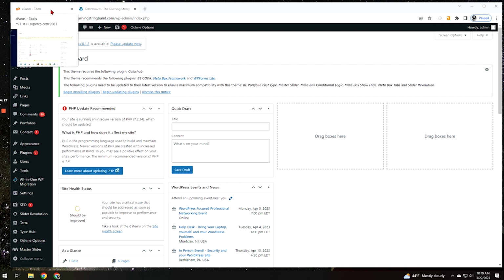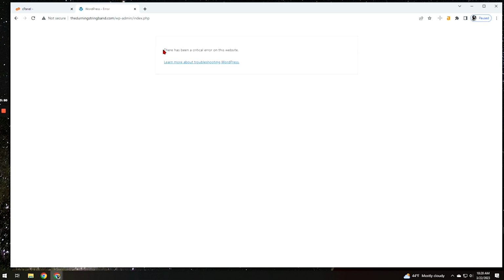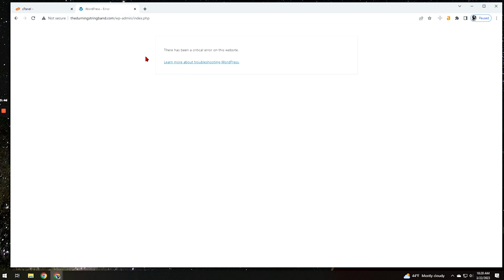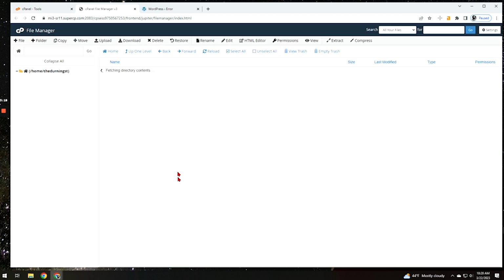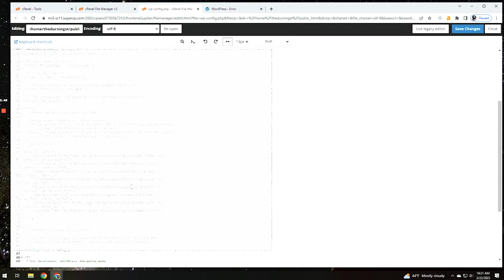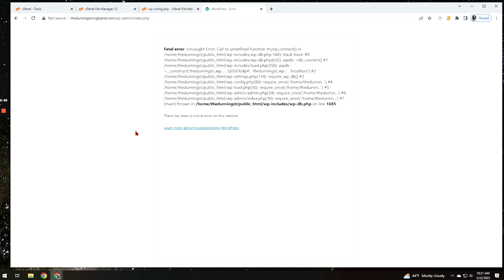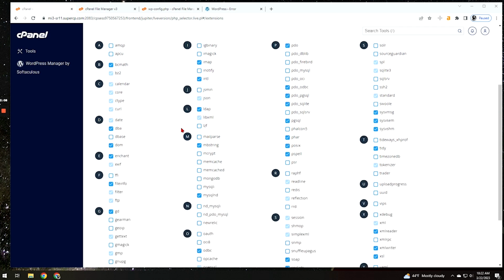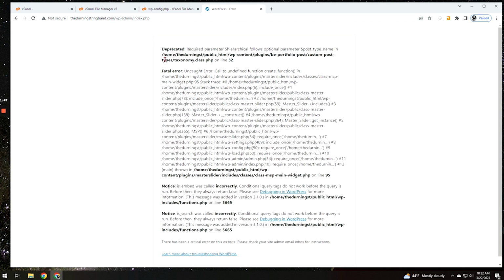How to Fix Critical Errors on Your WordPress Website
Fixing a critical error on your WordPress website isn't terribly difficult. In this video, Roger walks you through the process.